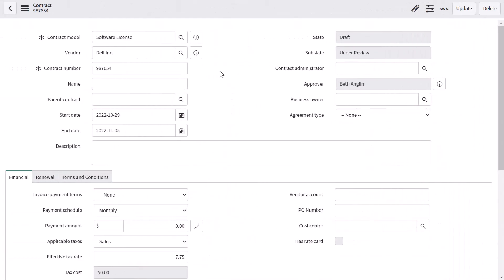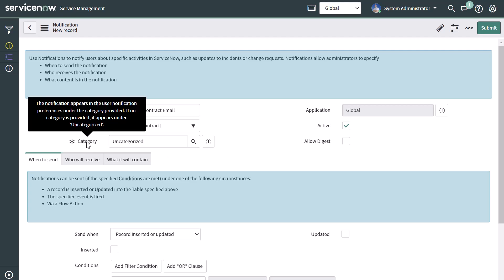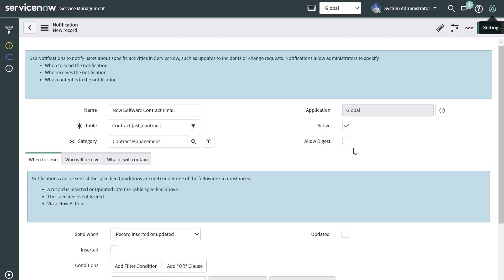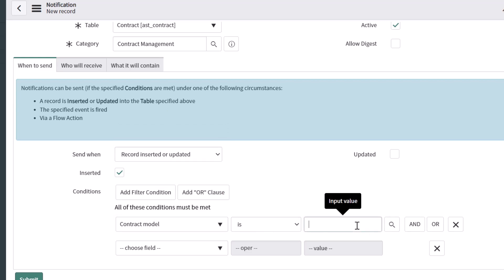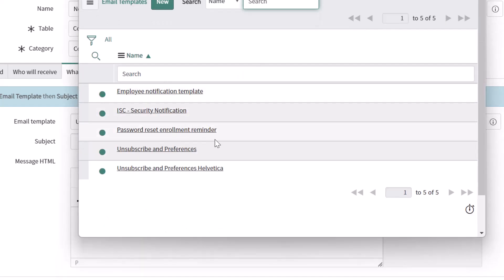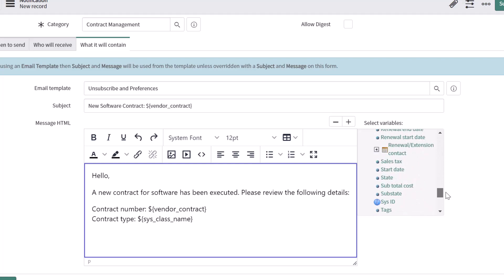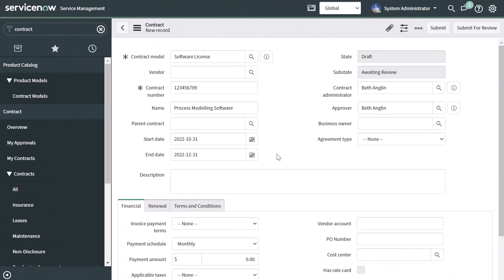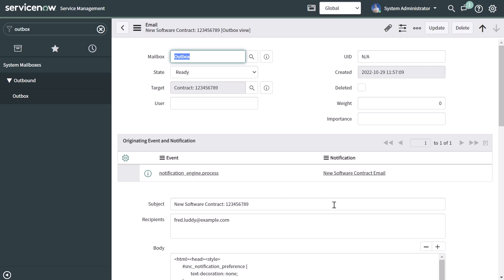How To Create Email Notifications In ServiceNow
This ServiceNow tutorial will demonstrate how to create an email notification in ServiceNow. Specifically, it will demonstrate ServiceNow configure email notification to fire an email when a new record is created. This video will demonstrate how to set email notification in ServiceNow when a new contract record is created. This video will also demonstrate ServiceNow email notification advanced condition where the email should only be sent if the contract model is set to "software licence". ServiceNow email notification setup and ServiceNow email notification settings can be accessed by typing "Notifications" in the filter navigator and clicking on "Notifications" in the "System Notification" group. The ServiceNow email notification examples covered in this video align with email notification exercise required to be completed in the ServiceNow Fundamentals course. This video will also outline how to test email notifications in ServiceNow and ServiceNow preview notification. Lastly, this tutorial will answer the following questions: How do I set up email notifications on ServiceNow?, How do I set up notification in ServiceNow?, How do I enable email to send on ServiceNow?, How do I add email notifications to ServiceNow?, How do I create a new notification in ServiceNow?, How do I send a dynamic email notification in ServiceNow?

Timeline
0:00 - Start
0:22 - Overview of ServiceNow email notification
0:45 - How to create email notifications in ServiceNow
2:03 - ServiceNow email notification category
4:25 - Configure when to send email notifications in ServiceNow
6:25 - Configure who will receive email notifications in ServiceNow
7:15 - Configure what it will contain tab of email notifications in ServiceNow
7:55 - Add dynamic values to email notifications in ServiceNow
10:05 - Preview email notifications in ServiceNow
11:20 - How to test email notification in ServiceNow